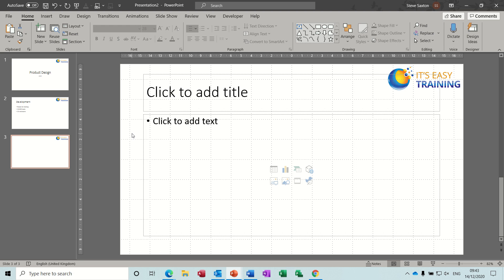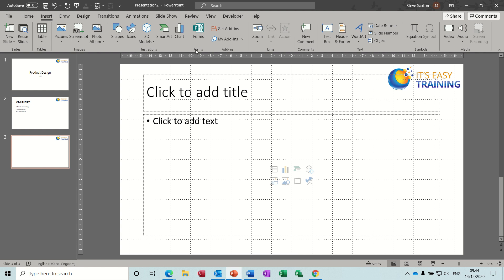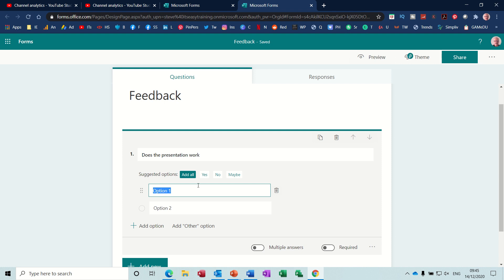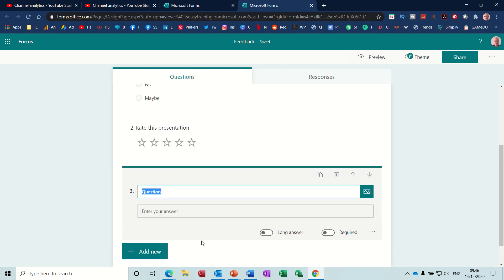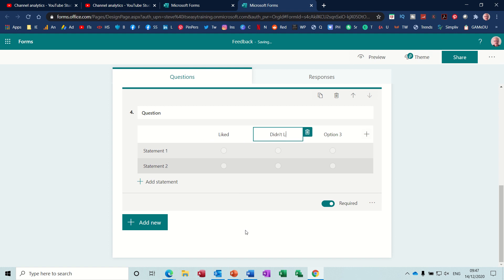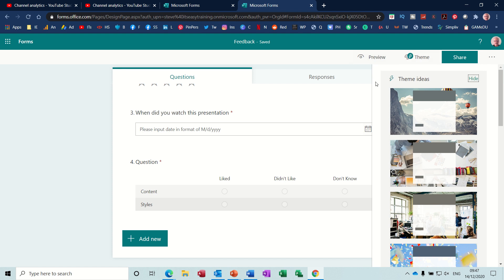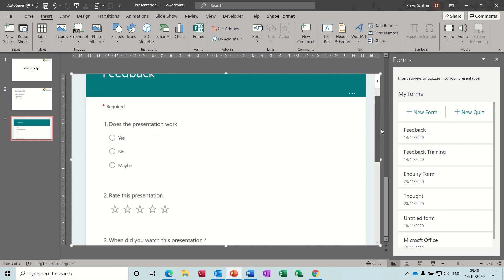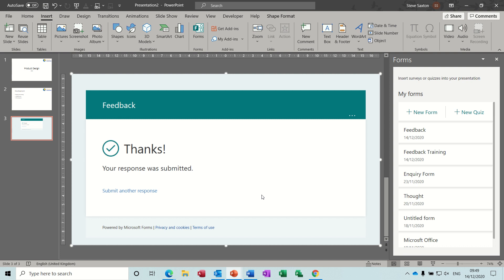Add a feedback form to a Microsoft PowerPoint presentation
Add a feedback form to a Microsoft PowerPoint presentation. Create an interactive form in PowerPoint. Have users respond to your ideas dynamically and review the results. This video explains how to add a feedback form to a PowerPoint presentation. The tutor covers how to create a form. Users can select several different options to use in a form. The tutor demonstrates how to add the form to the PowerPoint presentation. The last part of the video explains how to see the results from the form inputs.

Microsoft Forms
Microsoft PowerPoint